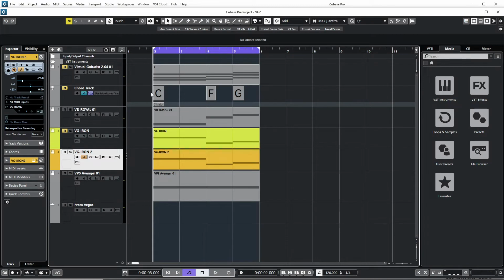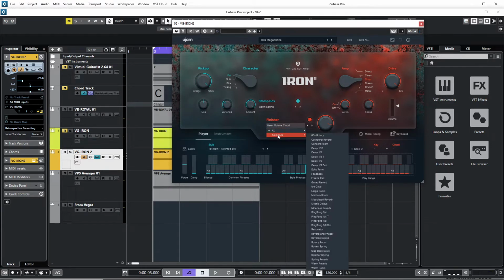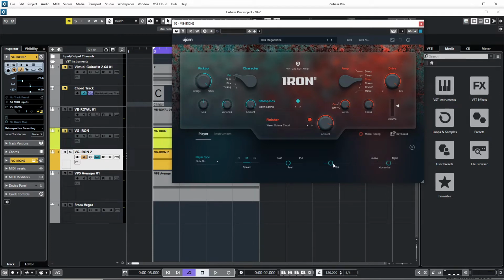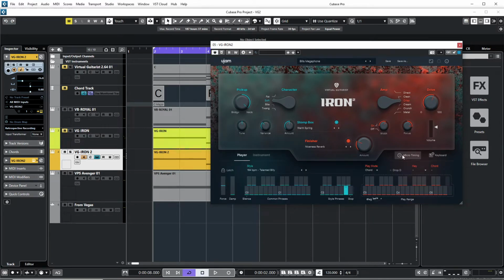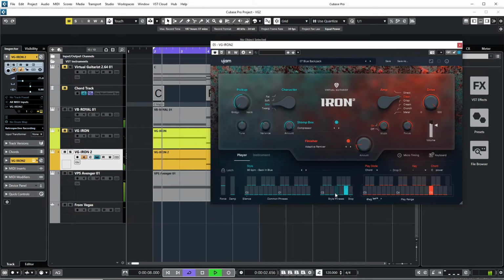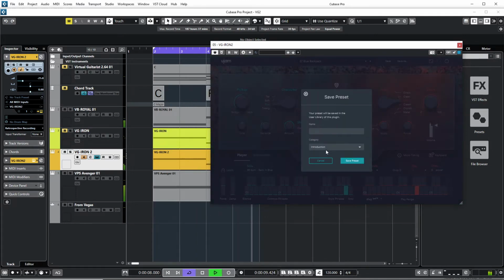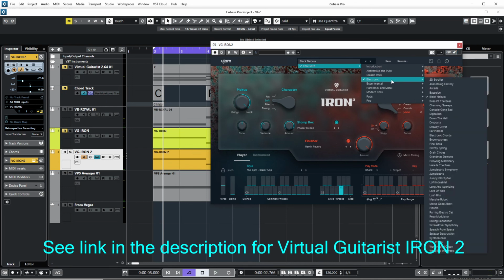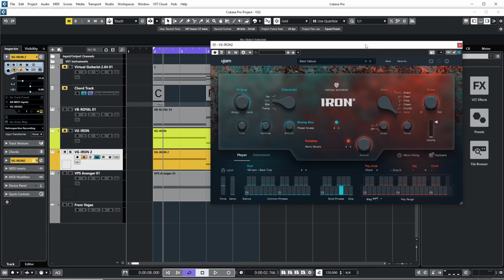Virtual Guitarist Iron 2 / Ujam / Guitar vst / Great sounds, Style phrases and presets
Virtual Guitarist Iron 2 is from Ujam and is a great guitar vst with great sounds, styles with phrases and presets.

In this video I show you how to use Virtual Guitarist Iron 2 and a quick walkthrough of some of the presets of this great guitar vst.